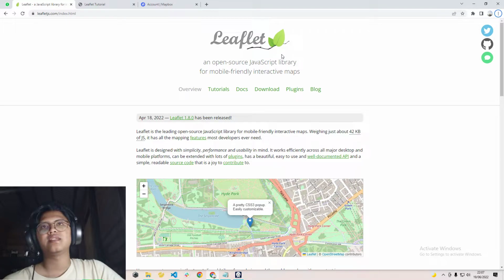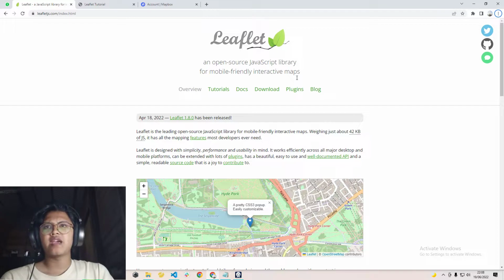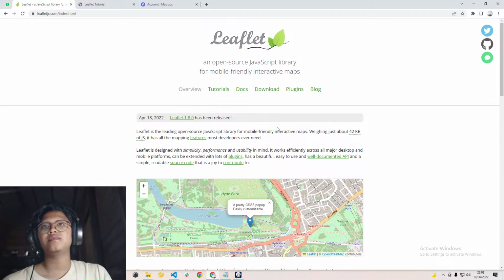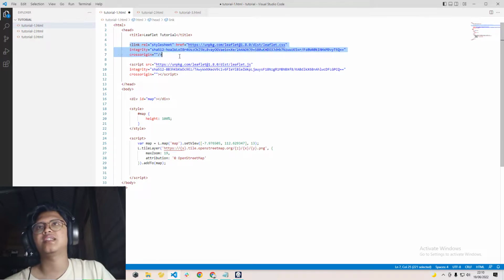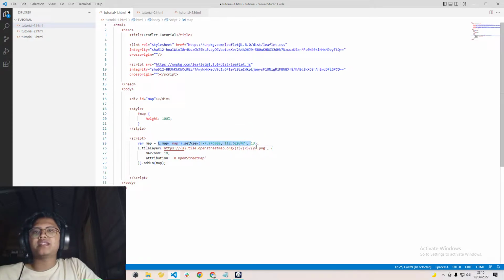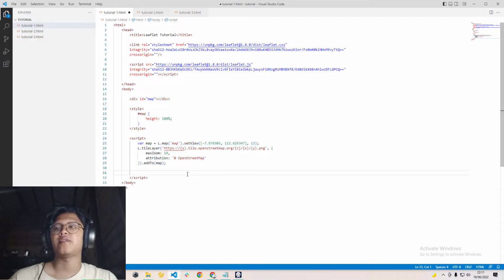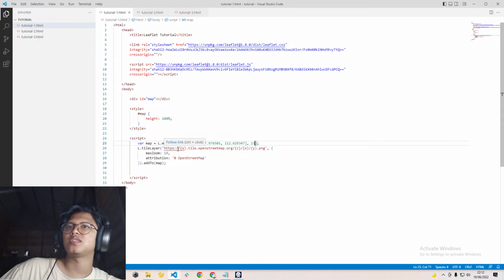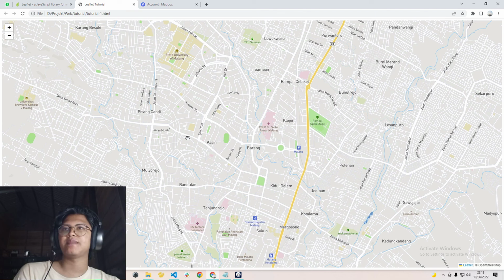LeafletJS Tutorial #1 Introduction